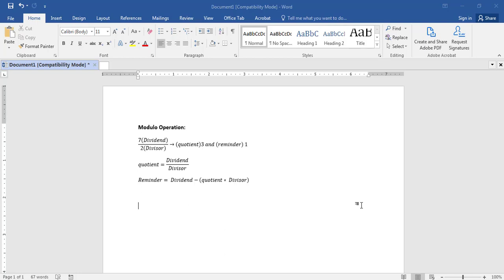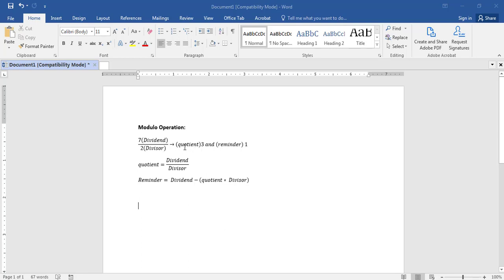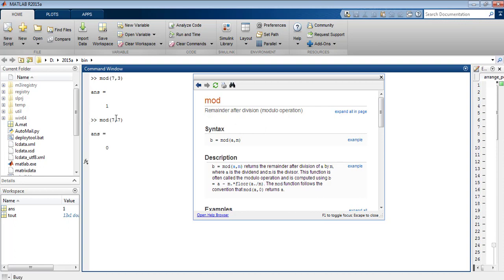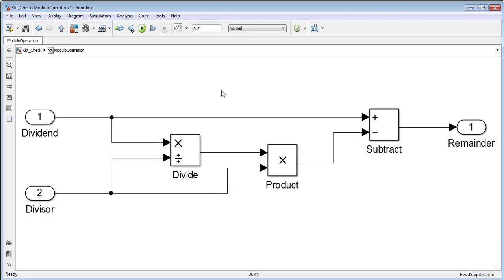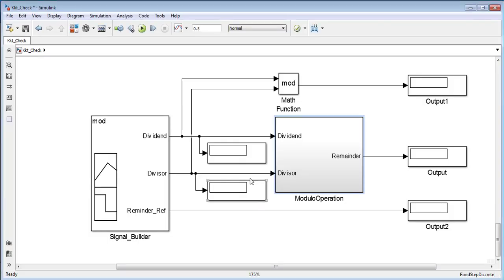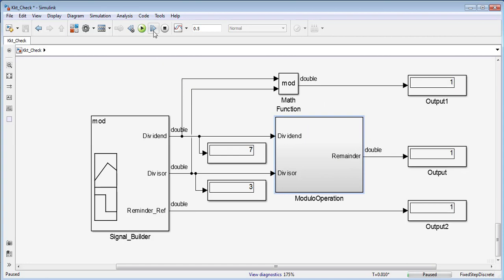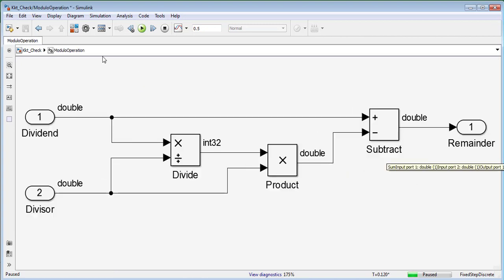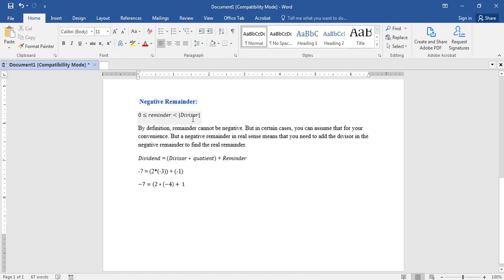Modulo Operation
Using this implementation will find reminder